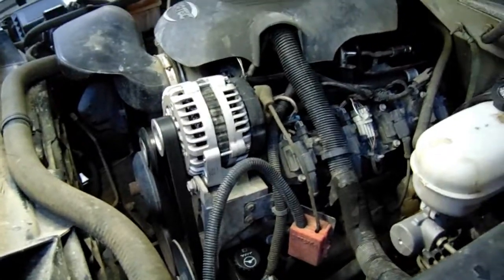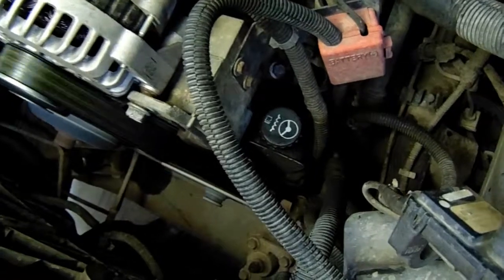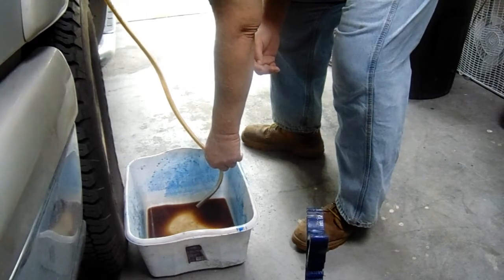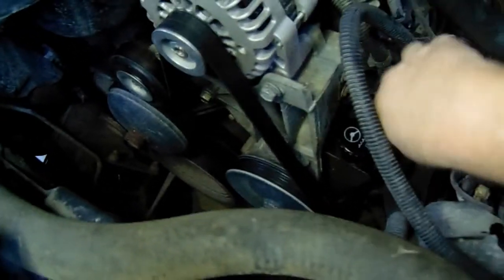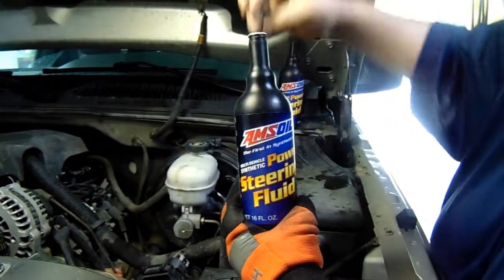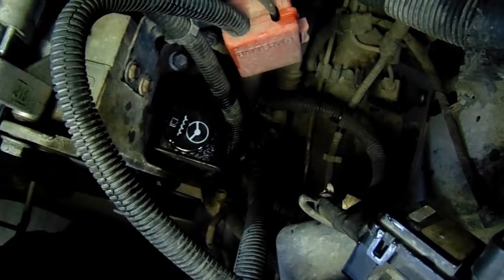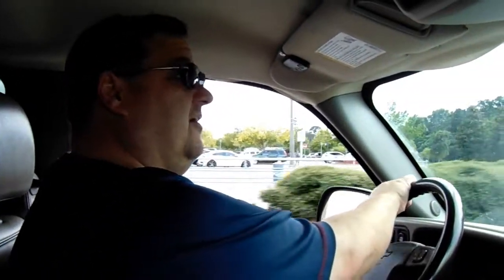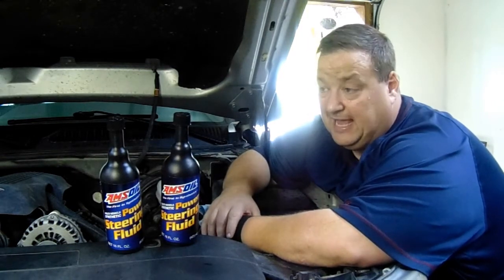Chevrolet Silverado 1500 AMSOIL Power Steering Flush! - OrderOil24.com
Support a small Independent Amsoil Dealer in the USA!

and buy AMSOIL today! Make sure you use my website FIRST before you go directly to the AMSOIL website or I will not get credit for the sale!

If you're New to AMSOIL I recommend the AMSOIL 6 Month PC Membership

If you would like to try the AMSOIL products this is my link and I will be your AMSOIL Dealer and will be able to answer your questions. When you click on my link I will be your AMSOIL Dealer, If you go to a different device to order the products and do not click on my link, you will need to enter my referral number so I will be your AMSOIL Dealer. My referral number is 30331652

1. Where can I find AMSOIL?

      2. What makes AMSOIL different than other oils? - AMSOIL is 100% Synthetic & has higher film strength & holds up 4× better in turbocharger deposit testing than Mobil 1 EP which protects and separates metal parts, keeping them from wearing and Lasting Exponentially longer.

3. Why should I use AMSOIL?: It protects the engine so it will last longer. Less oil changes less often (once per year/15,000 miles) or longer... Save money in Gas & Time making it less expensive than a FREE oil change over the course of a year.

     Find Products For All Vehicles -

25,000 Mile AMSOIL OIL CHANGE. Yes, that is right! With our Signature Series Oil and our AMSOIL Filter (down to 20 microns), you can safely go to 25,000 miles on a single oil change! (with oil analysis)

      The Power of AMSOIL Signature Series 5W-30 Synthetic Motor Oil protects against harmful deposits on turbochargers 4X better than Mobil1® Extended Performance and 3.6X better than Royal Purple® in industry-standard testing*.  Read This Article -